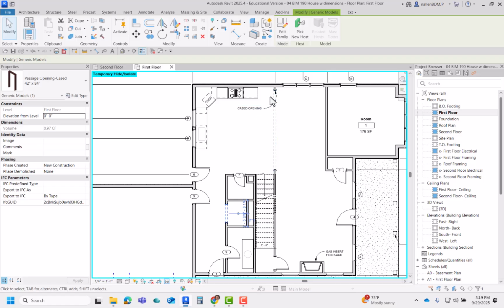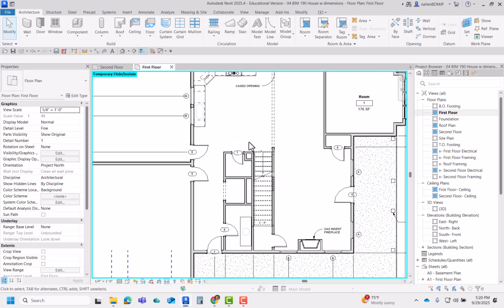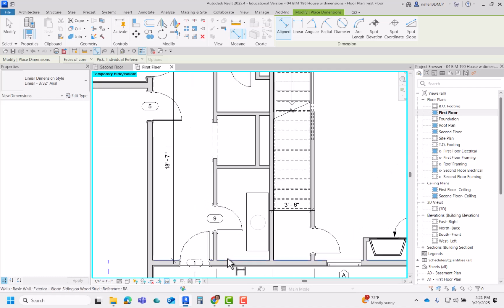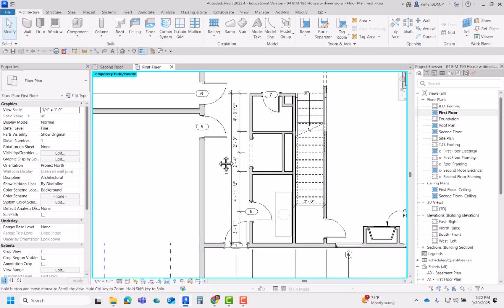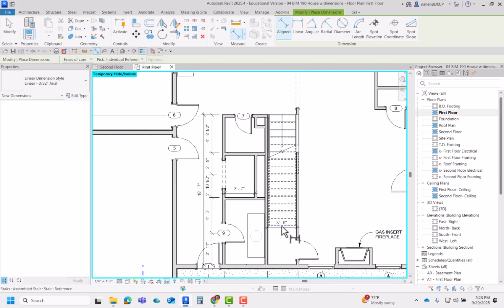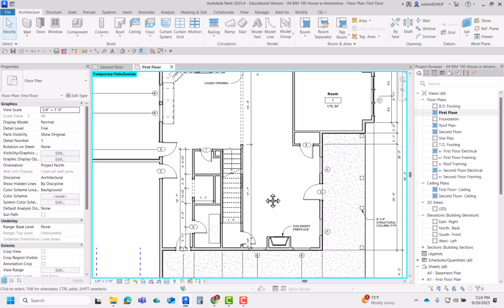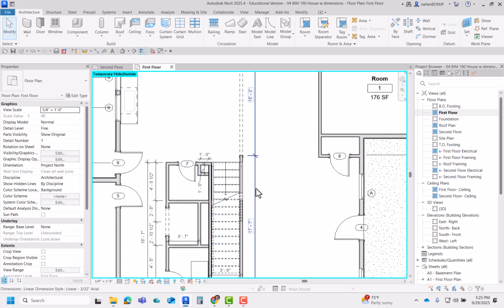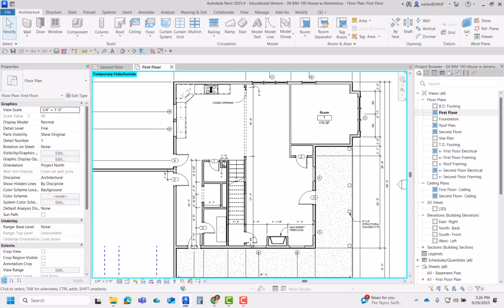Interior Dimensions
Dimensions in Revit